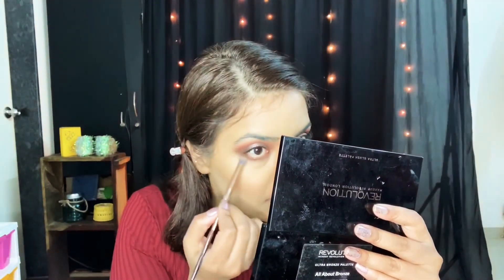Trying the L.A Girl Born Exclusive eyeshadow Pallete | Date night makeup look tutorial | Hokmakeup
Hi guys..GRWM for date night..this L.A Girl Born Exclusive eyeshadow pallete is just one of the things I bought from Hokmakeup.com..I bought a bunch of other stuff too..leave a comment if you want to see me try those things too..

Honesty is key here on my channel..

Love & prayers ~ Aakriti